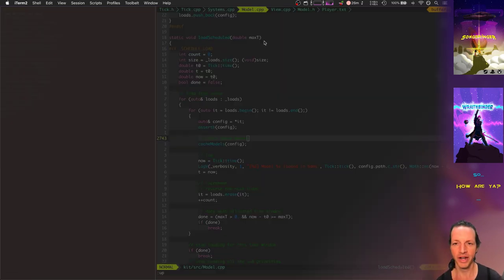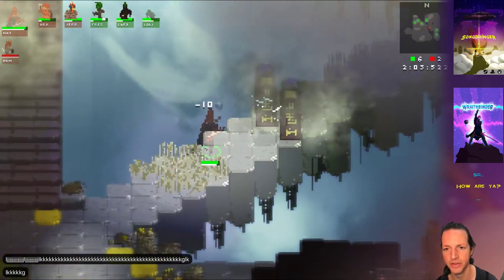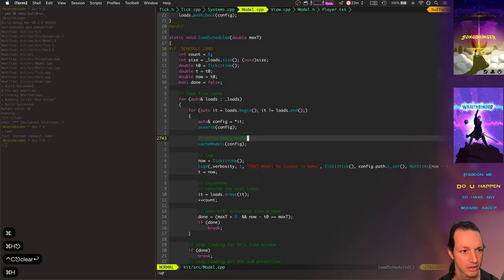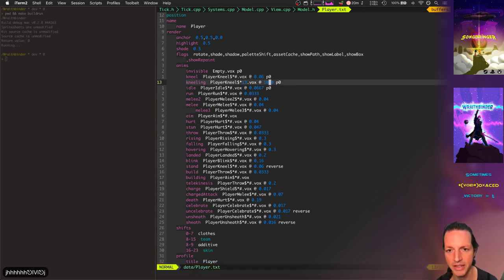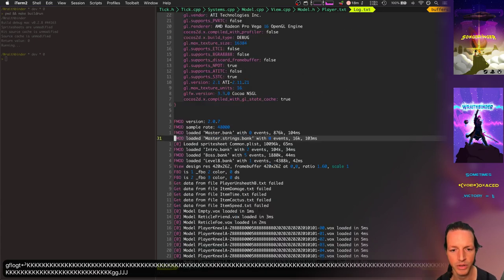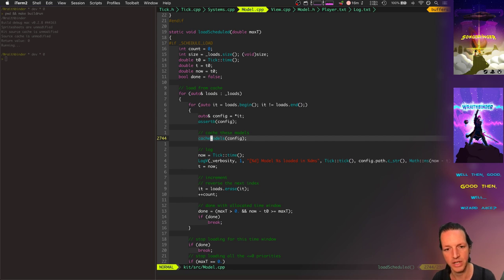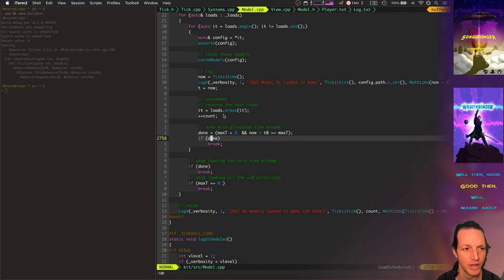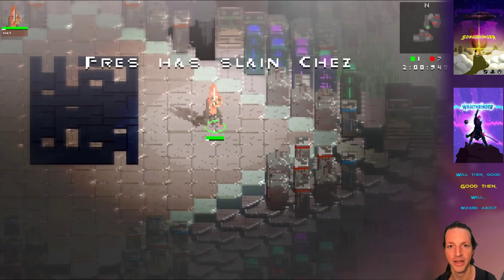Wraithbinder Dev Ep145 - Matter Points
Developing the multiplayer Songbringer spinoff game Wraithbinder. Today:
creating a Matter Point system (like mana) and improving load speed.